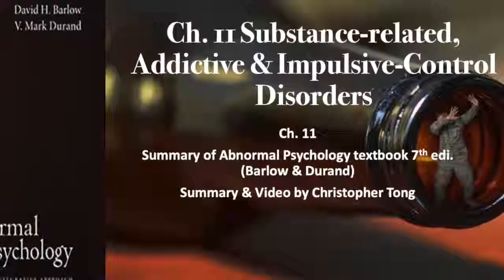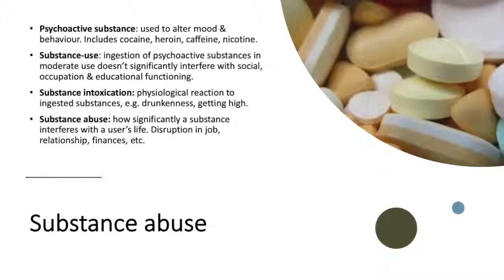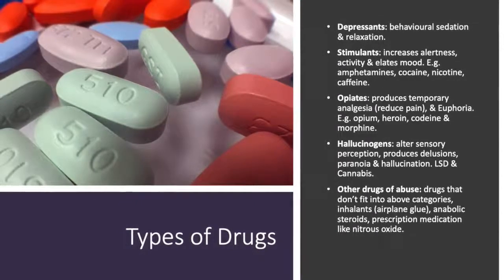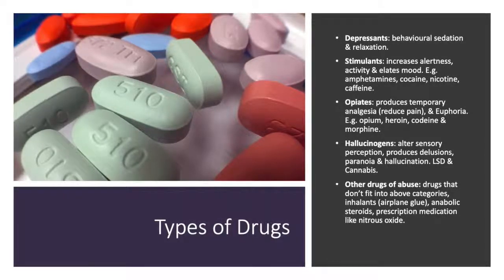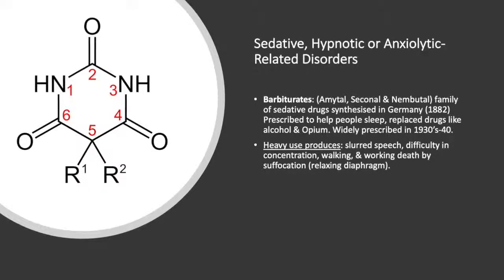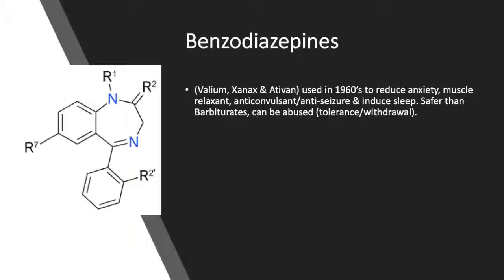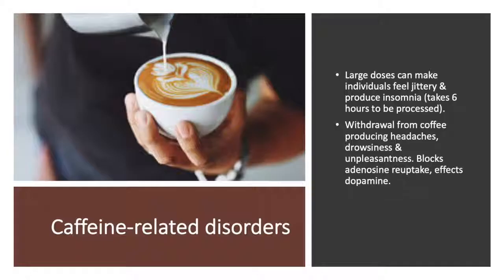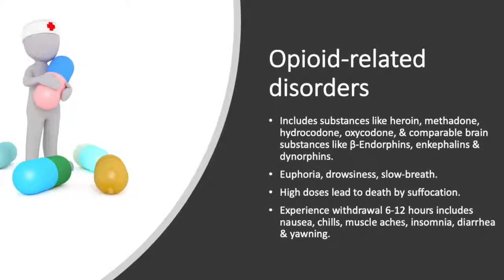Substance related, Addictive & Impulsive Control Disorders | Abnormal Psychology Ch. 11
This is a quick video talking about Substance related, Addictive & Impulsive Control Disorders. This is a summary of Barlow and Durand's 7th edi, textbook titled abnormal psychology.